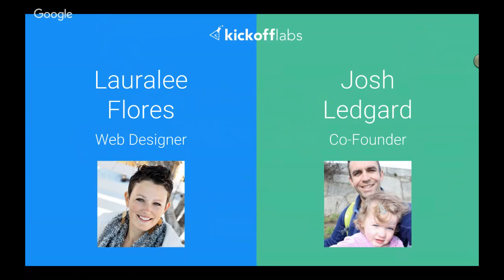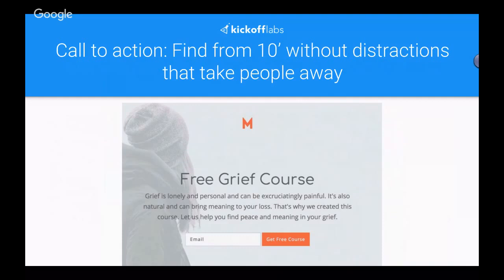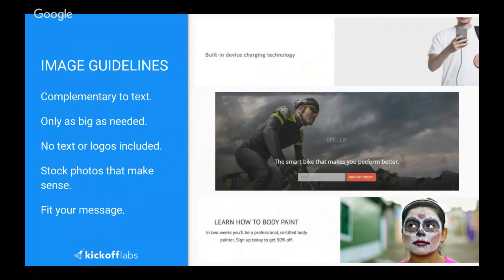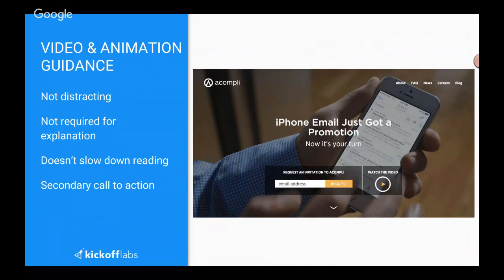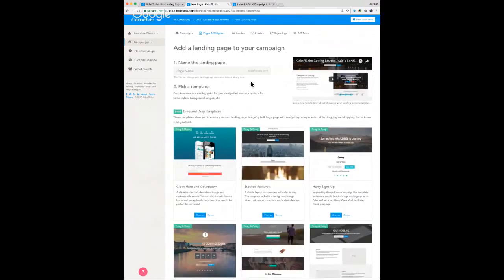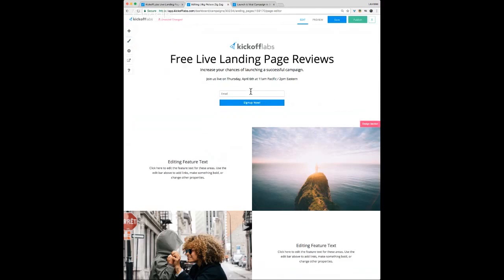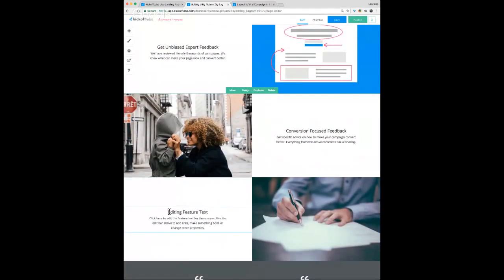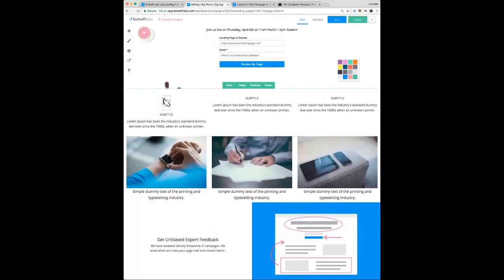Practical Landing Page Design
Want a beautiful landing page, but aren't sure where to start? Join us as we walk you through what you need to know to create a beautiful page.